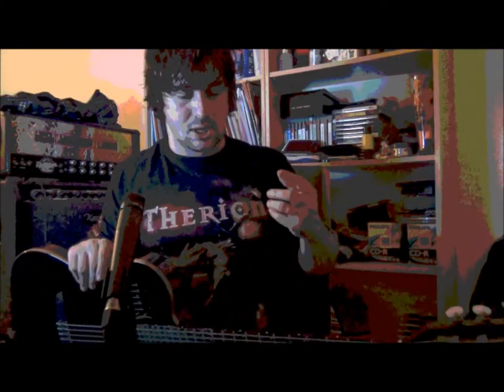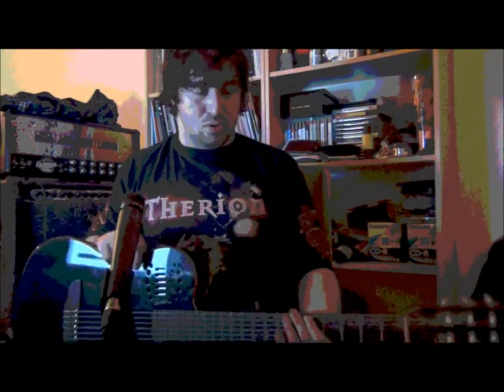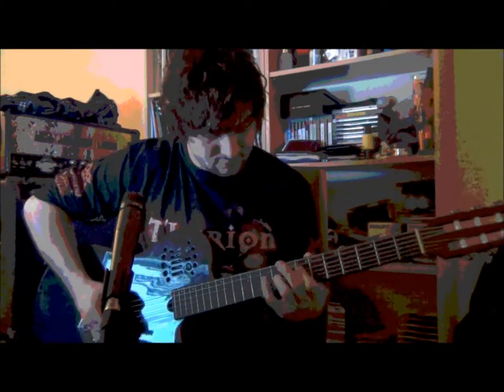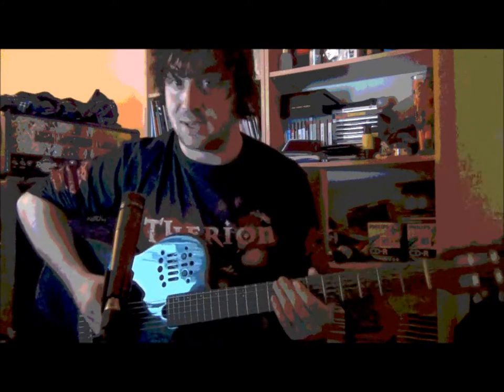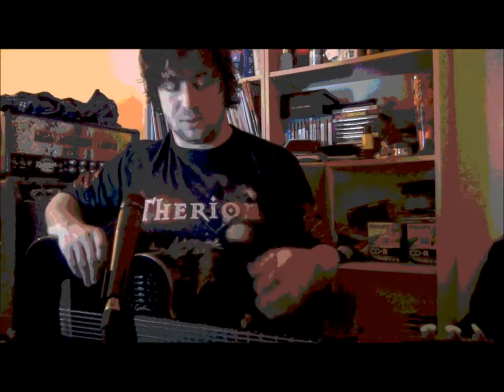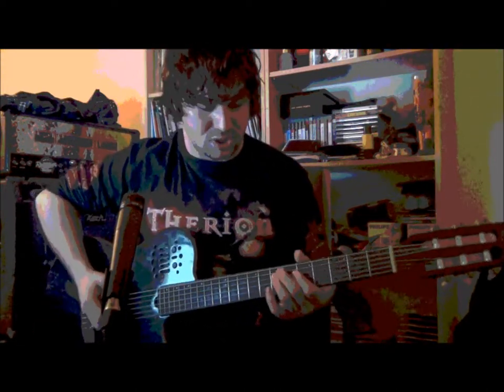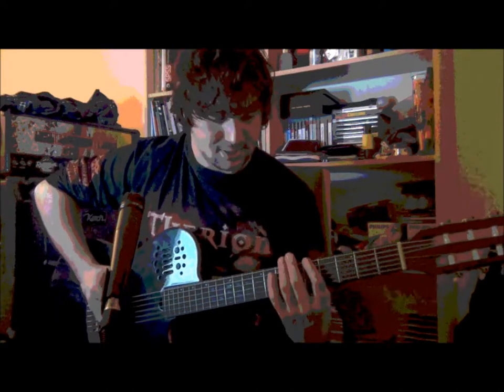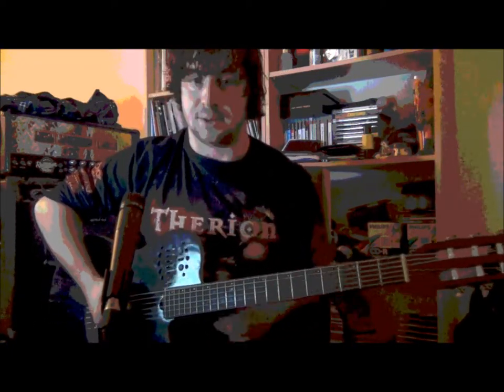ADHDani as CHIPMUNK - GUITAR LESSON PART 1 (Harmonic Minor)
ADHDani as CHIPMUNK is talking about his abuse of the Harmonic Minor scale.